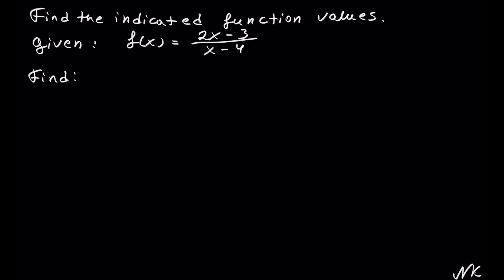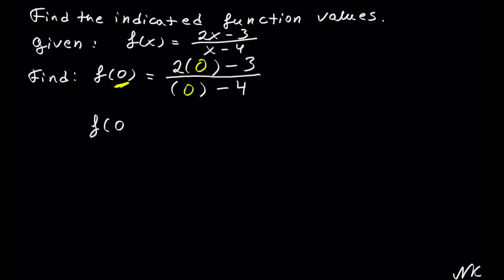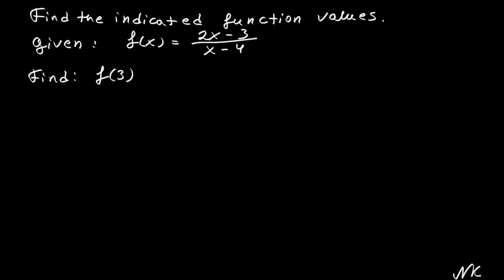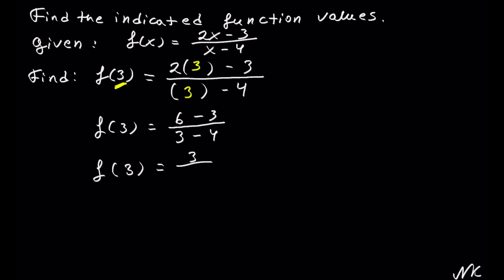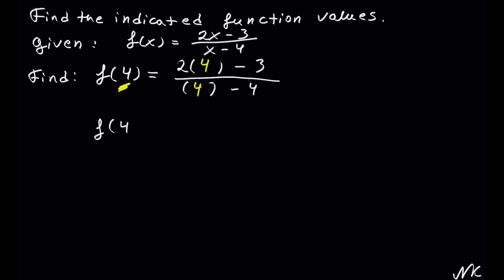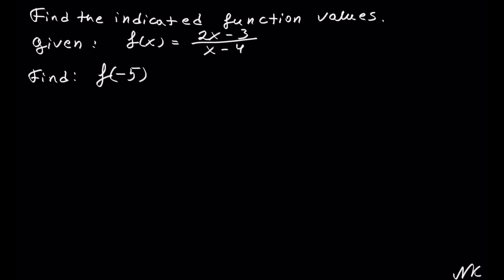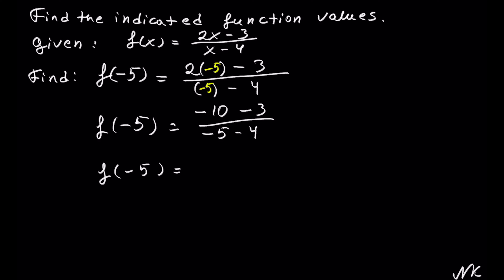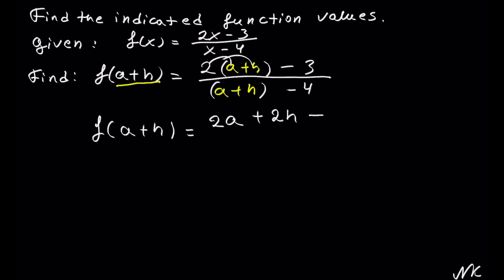Calculating f(x) of a fraction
This video is about Calculating f(x) of a fraction